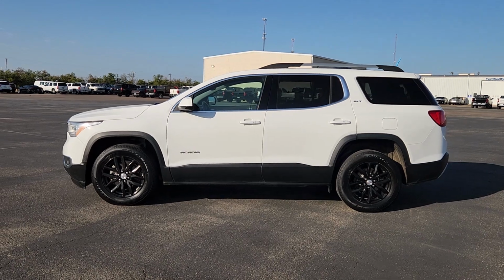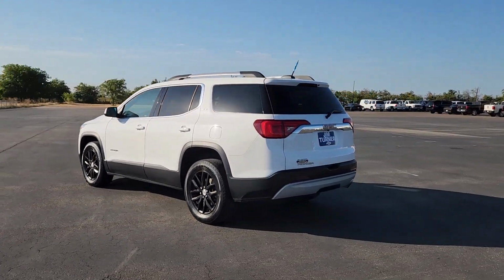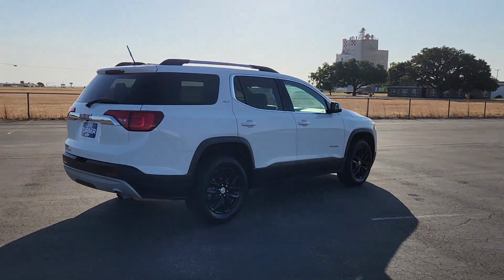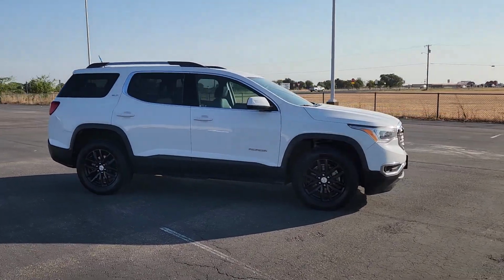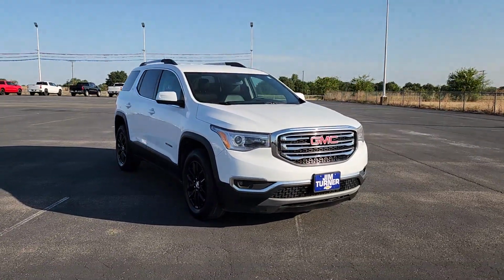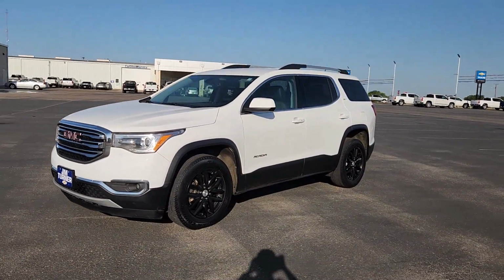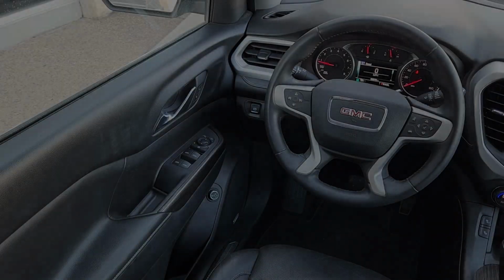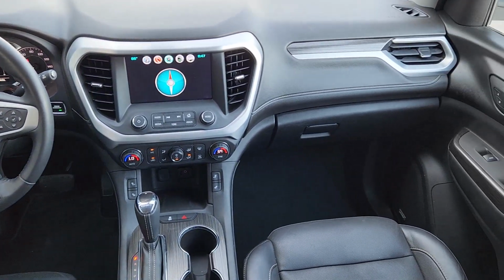2018 GMC Acadia McGregor, Waco, College Station, Austin, Kileen CC481A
Summit White Used 2018 GMC Acadia SLT-1 available in 1015 E. McGregor Drive, McGregor, Texas at Jim Turner Chevrolet. Servicing the McGregor, Waco, College Station, Austin, Kileen, TX area.

CARFAX One-Owner. Clean CARFAX. Summit White 2018 GMC Acadia SLT-1 FWD 6-Speed Automatic 2.5L 4-Cylinder DGI DOHC VVT FWD Jet Black Leather.brbrRecent Arrival! Odometer is 6303 miles below market average! 21/26 City/Highway MPGbrbrAwards:br  * 2018 KBB.com 10 Most Affordable 3-Row Vehicles